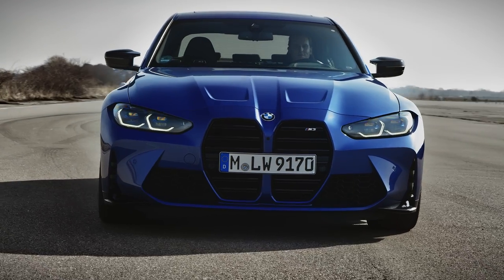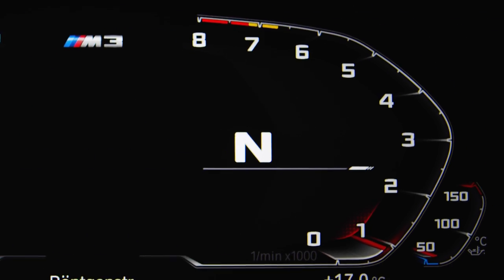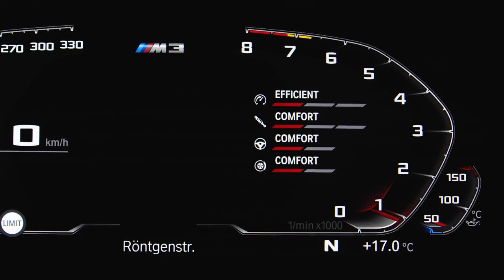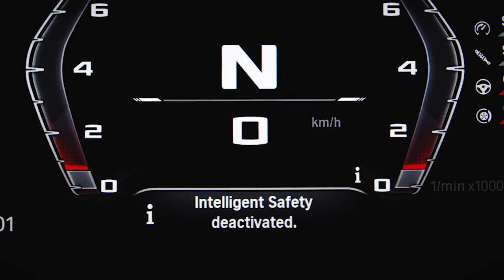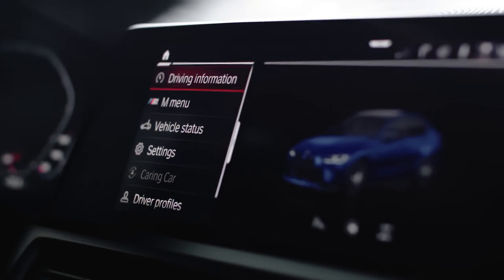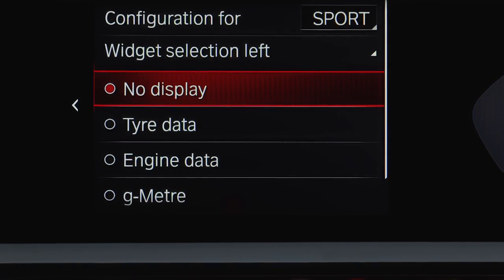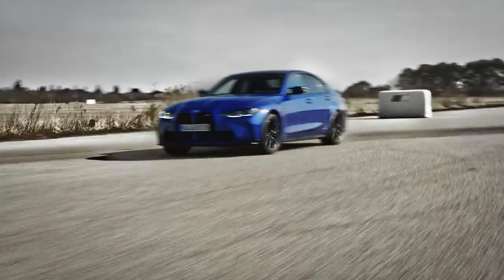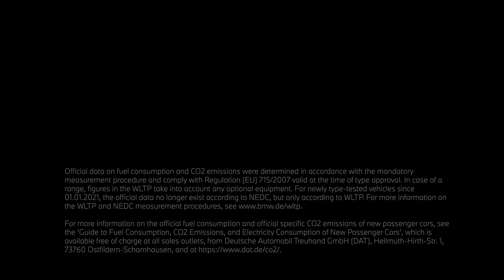How-To. Configuring the BMW M Instrument Cluster.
Learn in this video that BMW Live Cockpit Professional’s completely digital 12.3” Instrument Cluster allows for your personal configuration.

BMW M3 Sedan:
Fuel comsumption (combined) in l/100 km: 10,1-10,0 (WLTP)
CO2 emissions (combined) in g/km: 230-228 (WLTP)

In Basic view, the configuration shows the speed on the left and the rev counter with gear setting on the right. By pressing the “BC” button on the indicator stalk, the rev counter changes to show the different available widgets. One of these widgets is the current configuration of the engine dynamics, damper control, brake and M Servotronic. When changing the M MODE to “SPORT” or “TRACK”, only the essential information is displayed in the M-specific display. Please remember that the M MODE “TRACK” disables driver assistance systems and should only be used on the track. By pressing the “BC” button on the indicator stalk, the same available widgets are available on the right. When going to “CAR”, “M menu”, “Instrument cluster”, you can adjust M Instrument cluster settings per M MODE. The widgets with data about “Engine”, “Tyres” and “Centrifugal forces” can be set on the left as well. When driving on track, we suggest to have the “Tyres” widget permanently on the left, so you can always have the current tyre temperature and pressure in sight.

Check out the other videos in the BMW M How-To Series and be sure to leave us your feedback in the comments below.